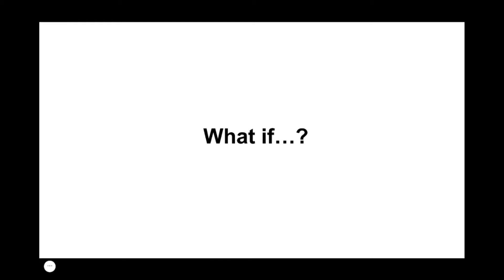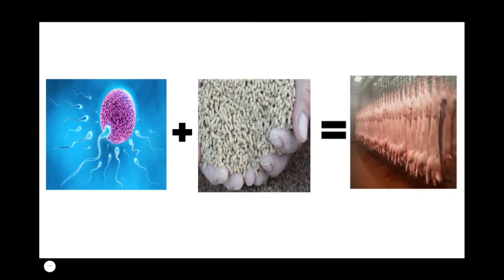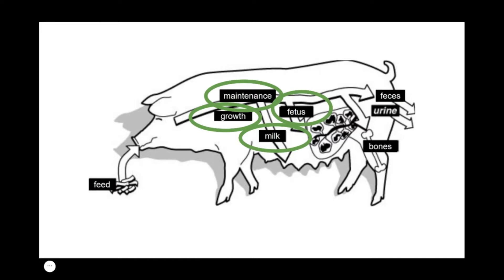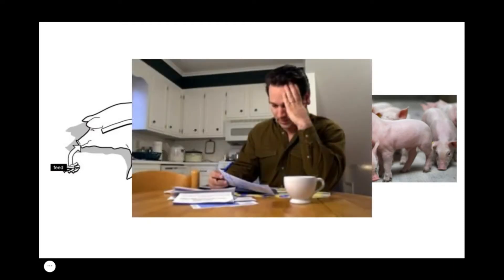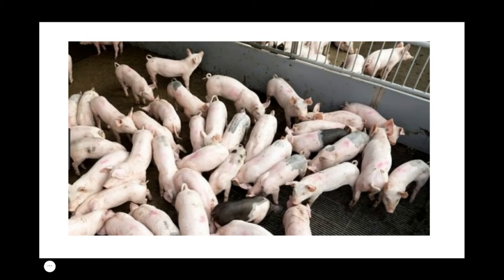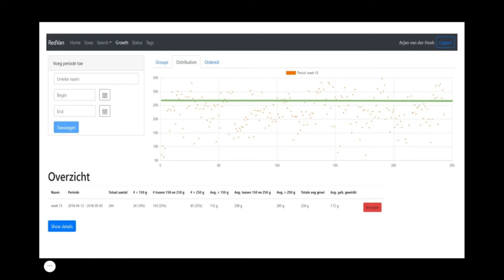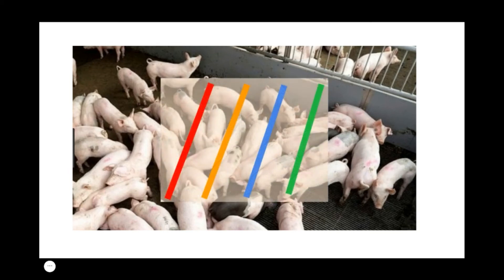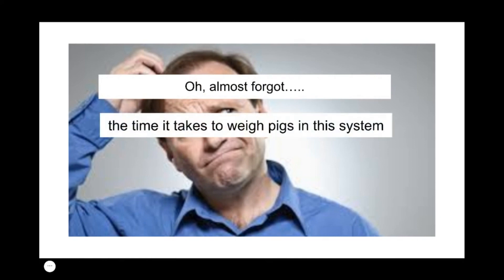What if ....?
What if...? What if you could increase your ROI by using RFID tags. What does that mean for your production process?